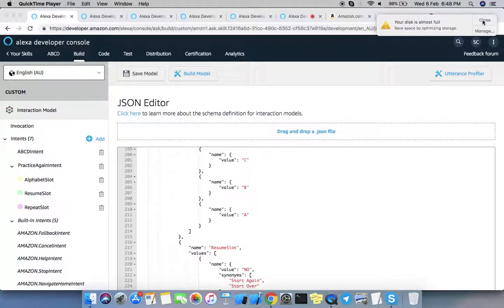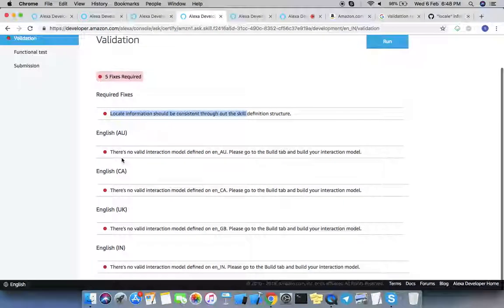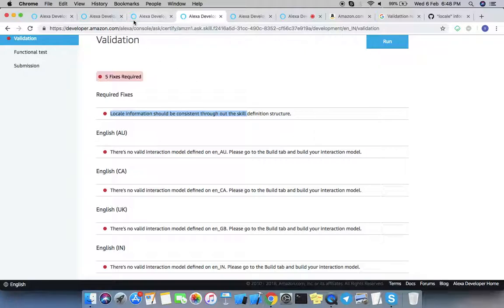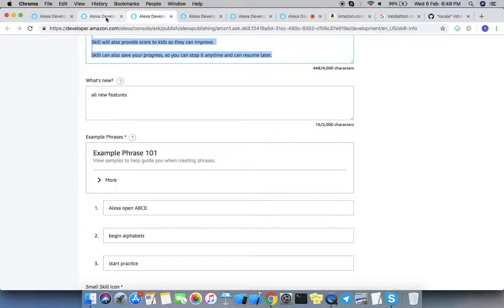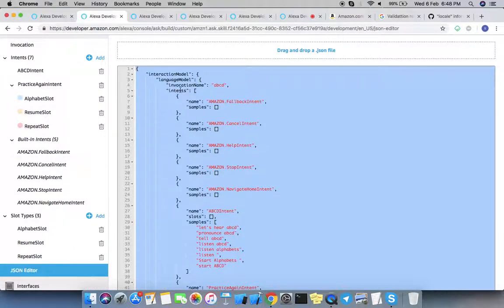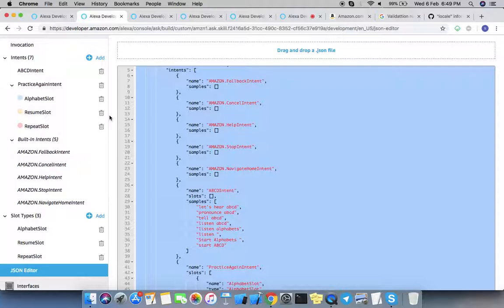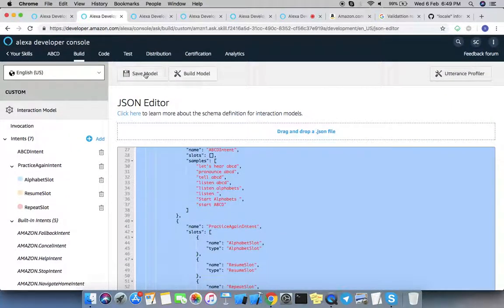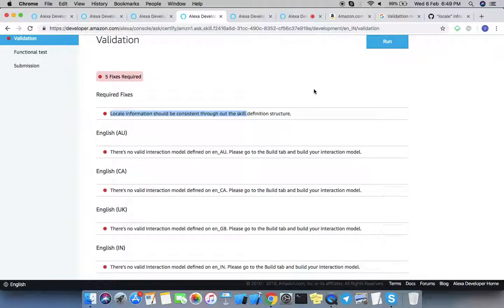Solution for: Locale information should be consistent or no valid interaction model defined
Solution for Validation errors while Publishing Alexa Skill: Locale information should be consistent through out the skill definition structure or There's no valid interaction model defined on en_IN etc

While publishing or Beta testing Alexa Skill you might run into above Validation error, It happens due to multiple languages. If we add multiple languages support for Alexa skill and don't add interaction model for them.

If you have add all English region languages then you can directly copy paste in JSON Editor and can build for every language, and may also need to add publish details for each language like short detail long detail skill icon etc And Error will be gone !